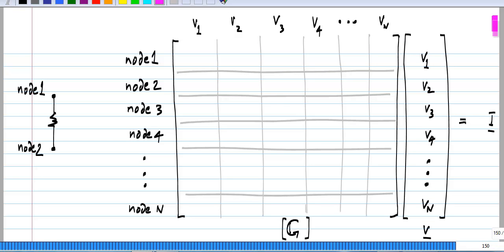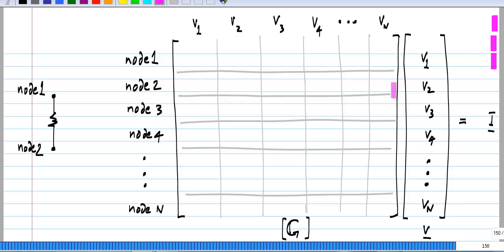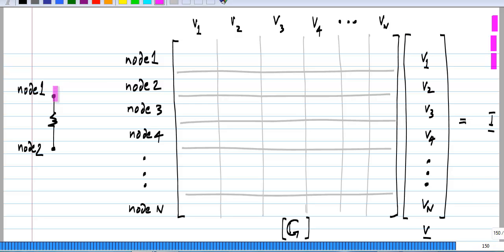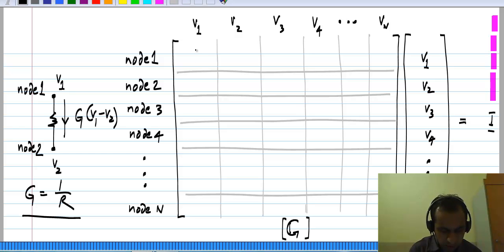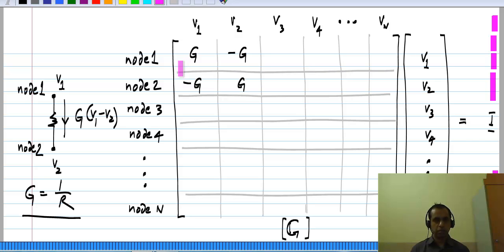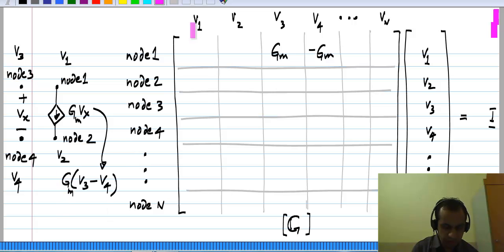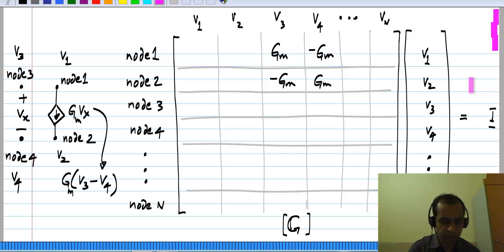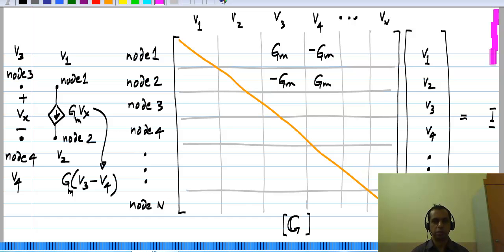Nodal analysis with VCCS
Attached: 0803VCCS.mp4

 To access the translated content:
1. The translated content of this course is available in regional languages.
 2. Regional language subtitles available for this course
 To watch the subtitles in regional languages:
 1. Click on the lecture under Course Details.
 2. Play the video.
 3. Now click on the Settings icon and a list of features will display
 4. From that select the option Subtitles/CC.
 5. Now select the Language from the available languages to read the subtitle in the regional language.